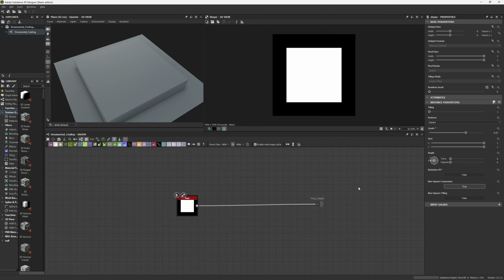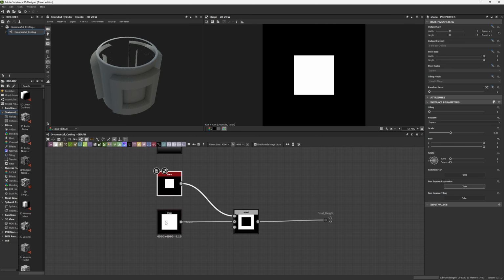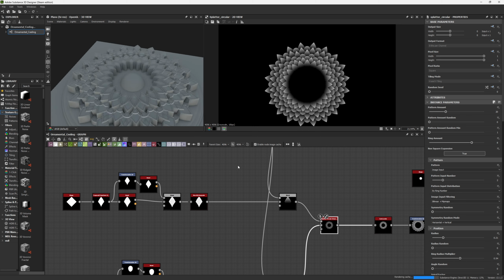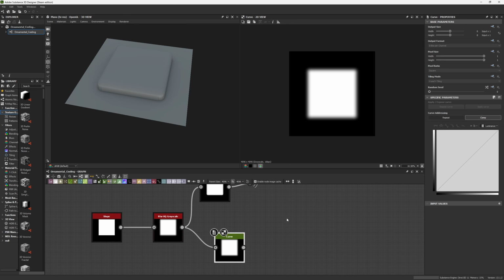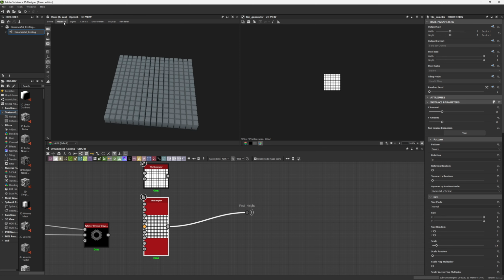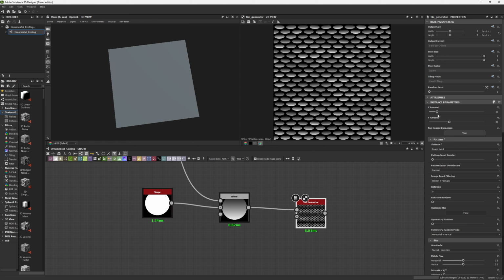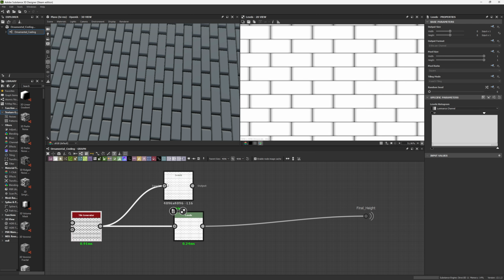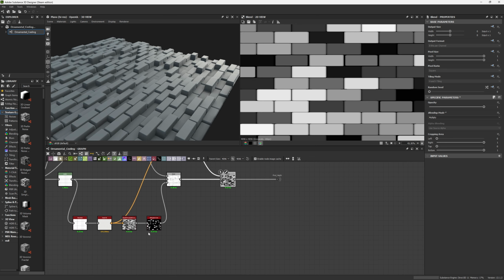How I learned this 5 Core Basics in Substance Designer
After 5 years of working in the industry as a Specialized Material Artist using Substance Designer I realized that there are 5 Core Basics to understanding this software and how to enhance my materials!

Future Material Artists is a Community focussed on learning what professionals know to students, so they can become the future Material Artists of the industry.